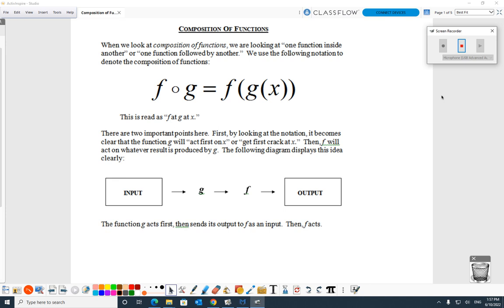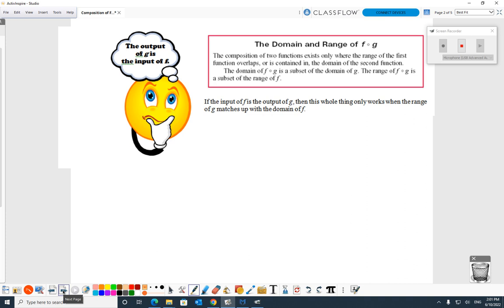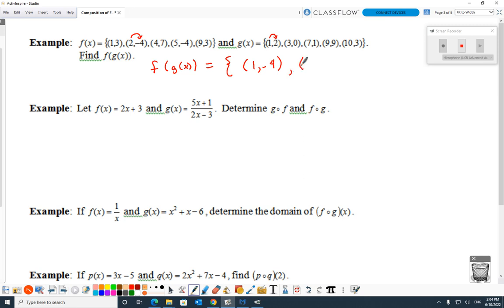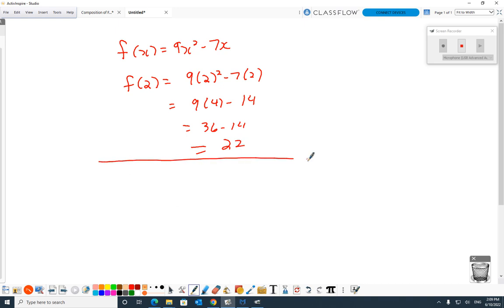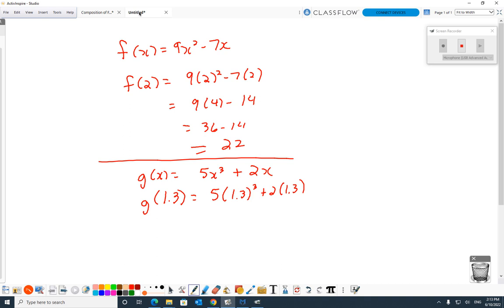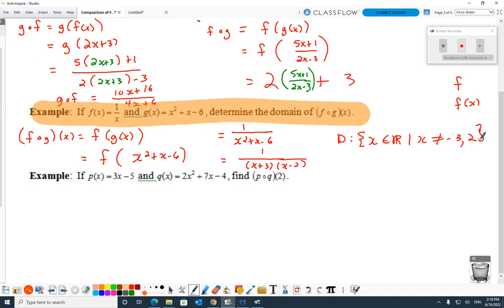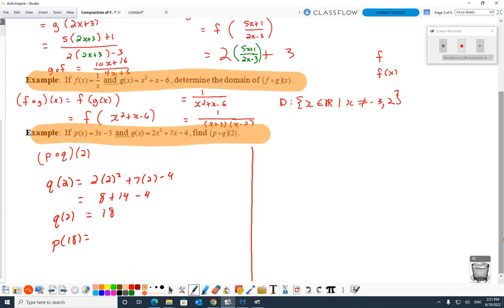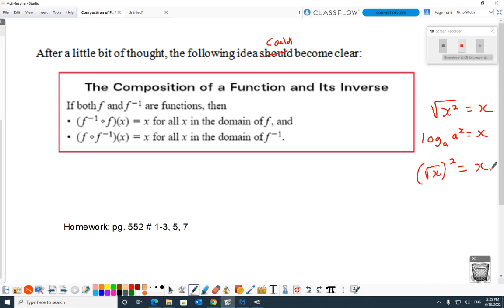Video Lesson - Composition of Functions